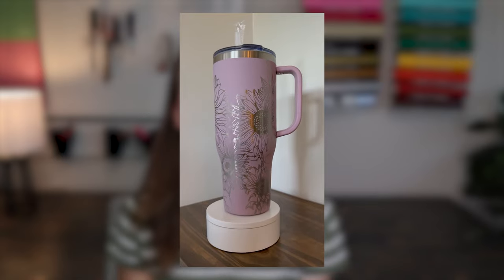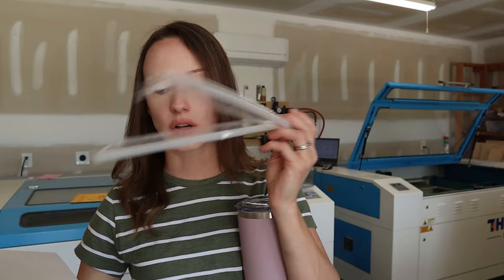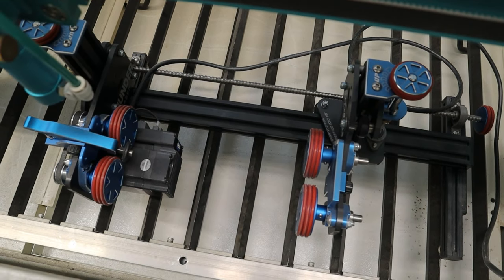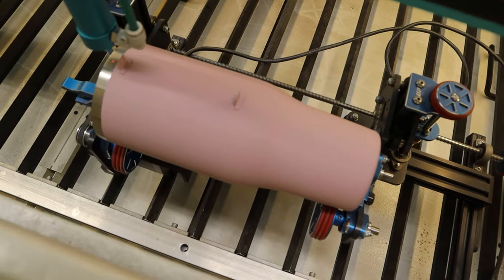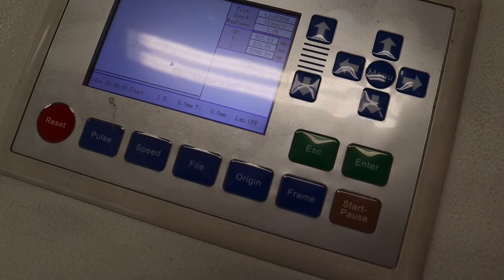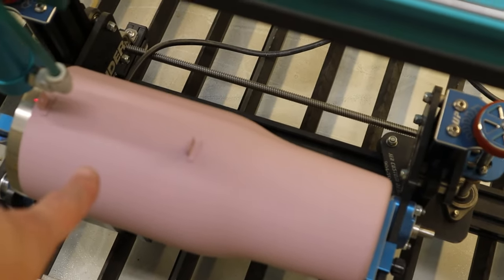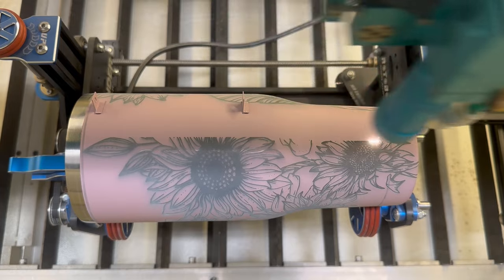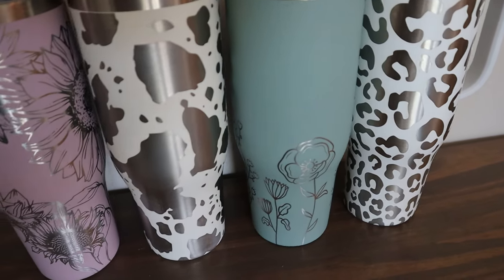How To Laser Engrave A Full Wrap Tumbler With Handle | Best Seller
In today's video, learn how to laser engrave a full wrap tumbler with handle. These are hot sellers right now, and you can make these too! In this tutorial, you'll see what you need, how to set up your rotary, Lightburn settings, and some tips and tricks to make it easy for you. Hope you enjoy!

What I used in today's video:

* The lasers I have are from Thunder Laser USA!
* The laser head I used was the 4" laser head from Thunder
* I got all of my designs for these tumblers on Etsy!